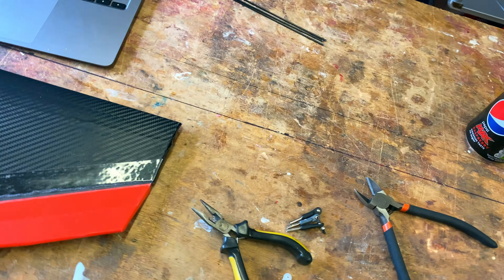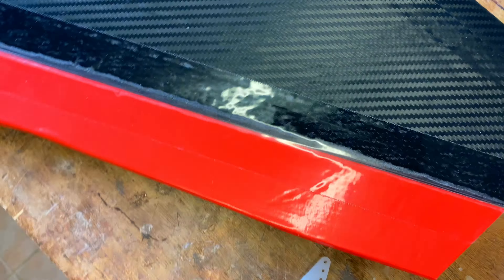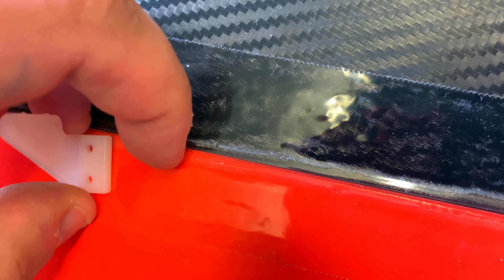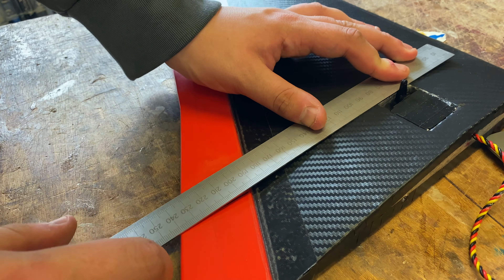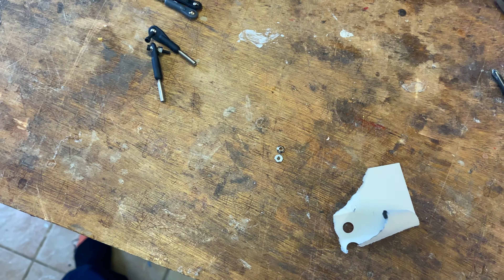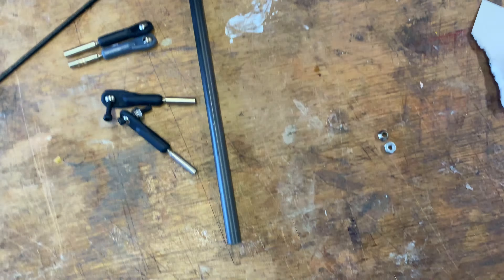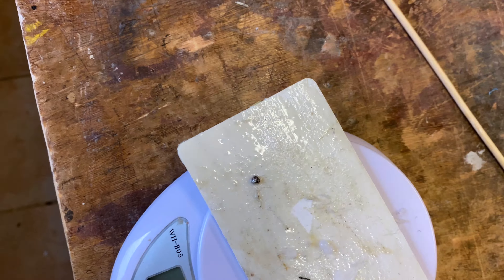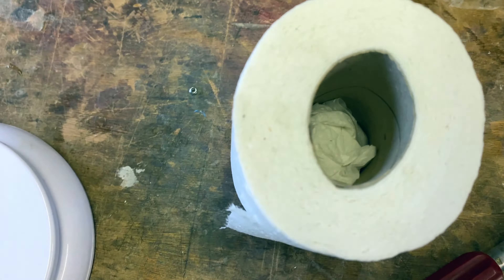Ritewing Mini Drak - The Build!: Part 10 - Finally Sorting The Control Linkages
Really exciting to finally get this out of the box and start building it!

Camera:
Not Sure Yet

VTX Antenna: